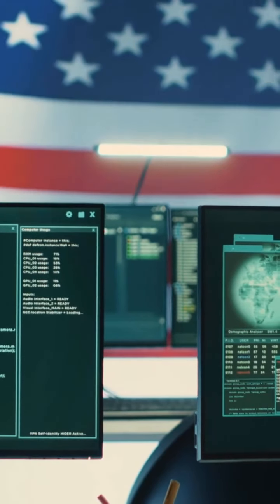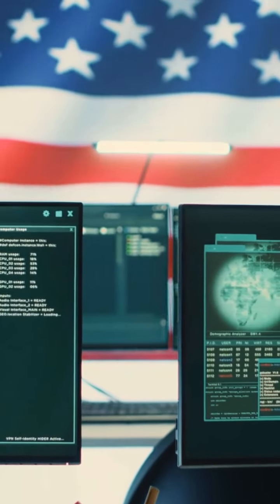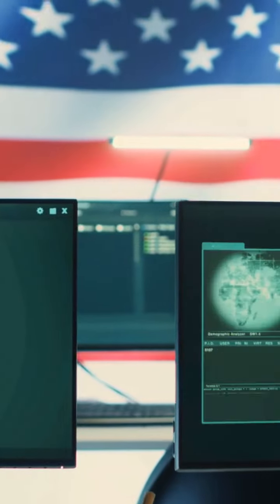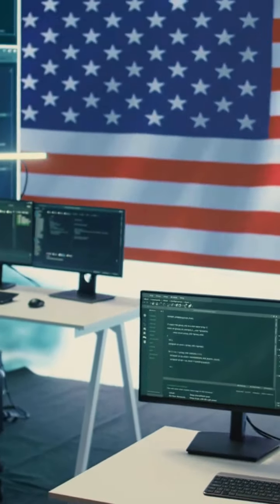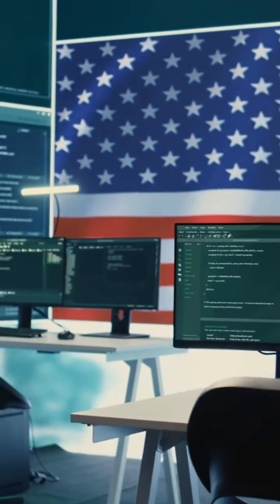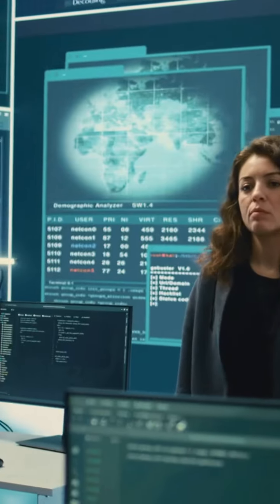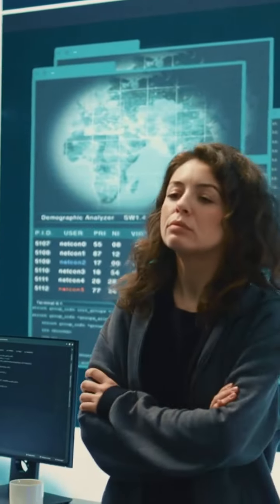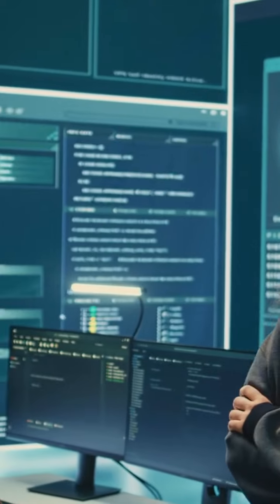AI and GenAI - Unlocking the Future of Cybersecurity AI Threats Explained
In the last year alone, the number of AI-related cyber threats has surged, with enterprise AI/ML transactions increasing by 595%, accompanied by a 577% rise in blocked AI traffic. These threats aren't just theoretical; they're real and escalating. From AI-driven phishing campaigns and deepfakes to polymorphic ransomware, the landscape of cyber attacks is becoming more sophisticated and harder to detect. My name is John G. Dryden and I am here to help you in your business to protect against the rising danger of AI and GenAI disinformation and communication warfare brought about by this new technology. Protect yourself now and speak with me, John G. Dryden